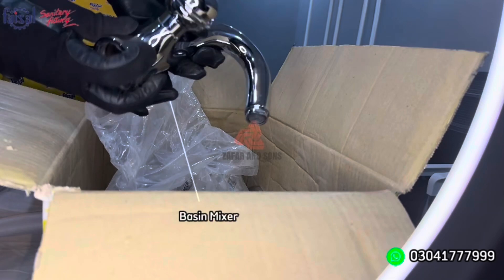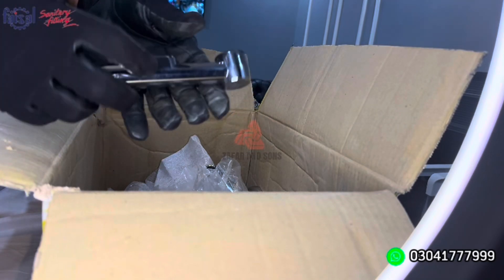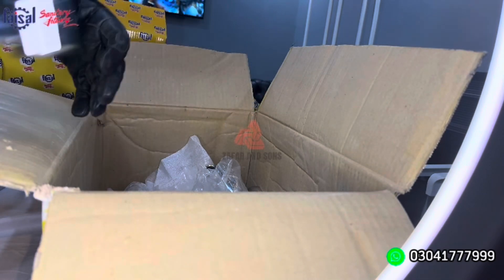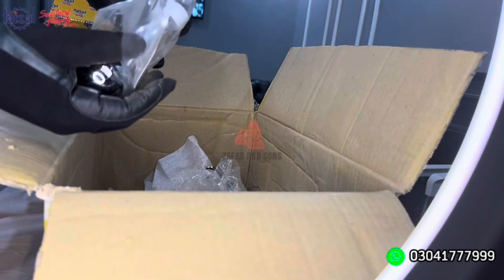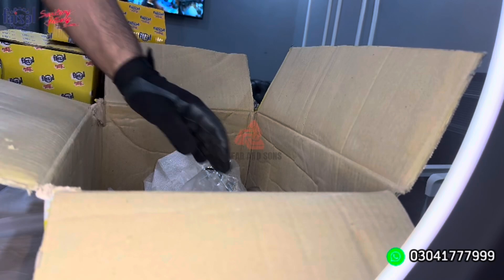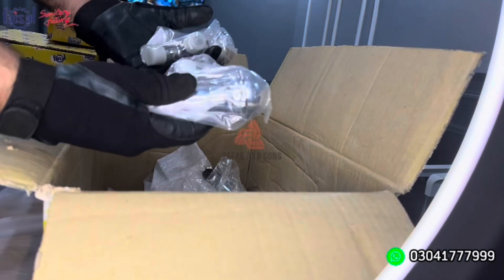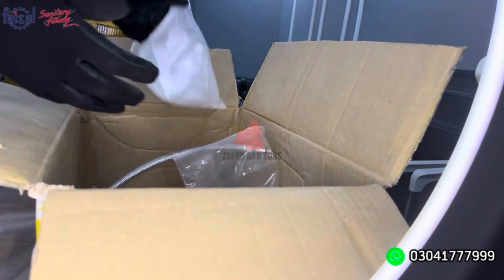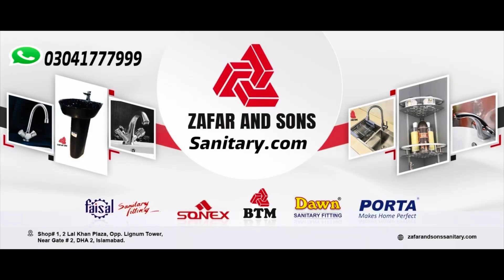Faisal sanitary fittings galaxy set series 8 pieces complete review unboxing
Key Features
Available Colors: Chrome
Material: Stainless Steel
Warranty: 10-Year Replacement Warranty
Mounting Type: Deck Mount
Handle Type: Push Button
Shape: Round
Complete Bathroom Set (Article 807), which includes
Muslim Shower 1
Tee Cocks 3
Basin Water 1
Wall Shower 1
Double Bibcock 1
Basin Mixer 1
Nozzle Swivels 360°
Compatible with Most Round Taps
Offers Dual Water Outlet Modes
Provides a Gentle Water Spray
Features an Adjustable Hose Angle
Ensures Safety and Durability

Look no further than our Galaxy Full Round Series – Faisal Sanitary Bathroom Fittings! Upgrade your bathroom effortlessly with the Faisal Series Galaxy Sanitary Set. This complete bath set has everything you need to create a stylish and functional bathroom.

From the basin to the shower, every piece is meticulously designed to enhance your bathing experience. It comes at an affordable price that won’t break the bank.